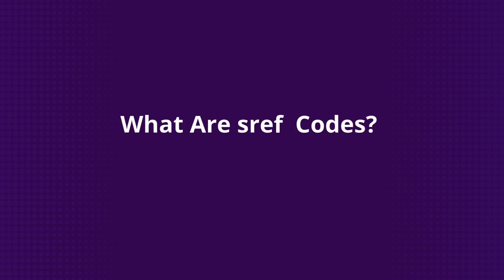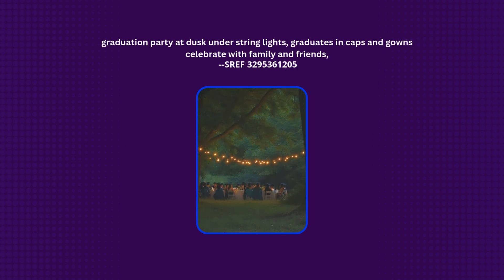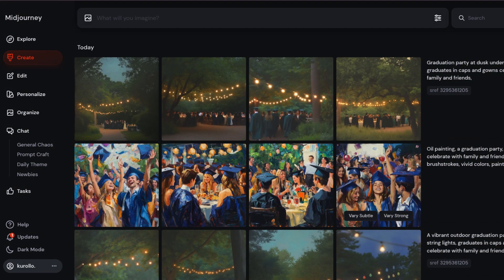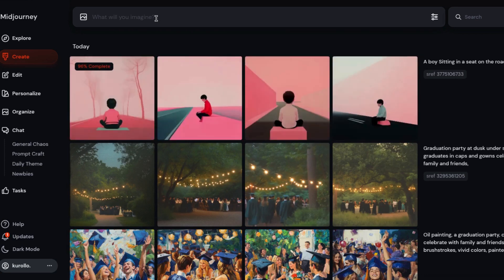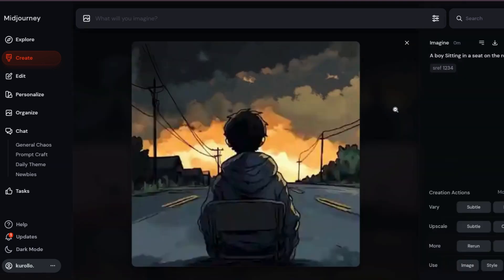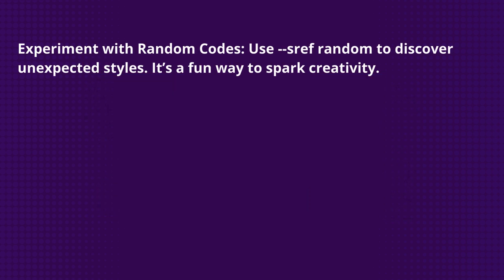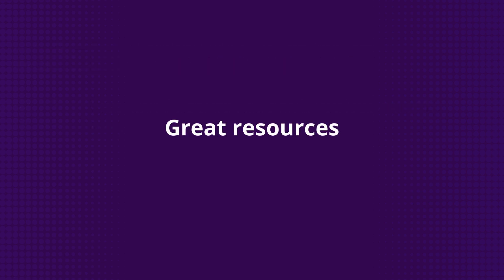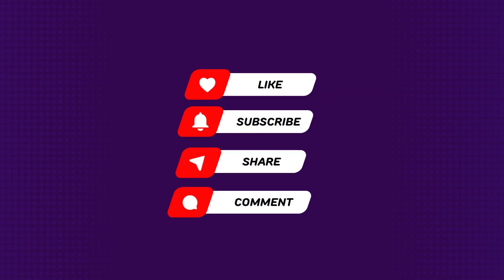How to Use --sref Codes in Midjourney: A Complete Guide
Welcome back, creators! In this comprehensive guide, discover how to harness the power of --sref codes in Midjourney to achieve consistent, eye-catching art styles without lengthy prompts. Learn how to:

• Generate random styles with --sref random.
 • Customize your own style with specific codes.
 • Adjust style weight using --sw for maximum impact.
 • Combine multiple codes for unique hybrid aesthetics.

Whether you're a seasoned designer or just starting out with AI art, these tips will streamline your creative process and unlock endless artistic possibilities. Watch now and transform your Midjourney workflow!

 👉 Explore more at: Midjourneysref.com | SrefHunt